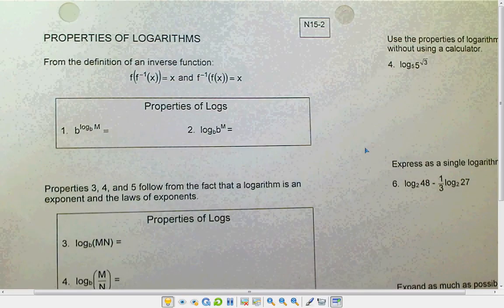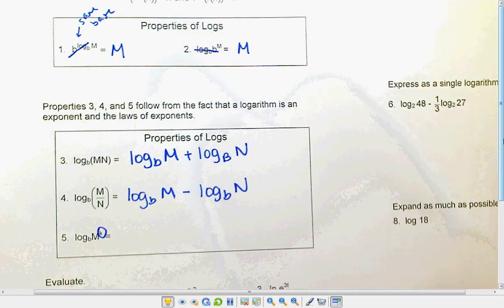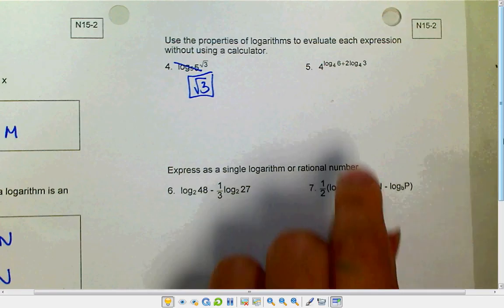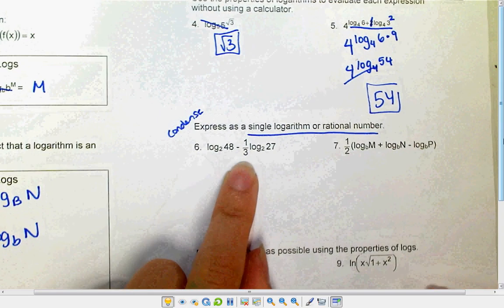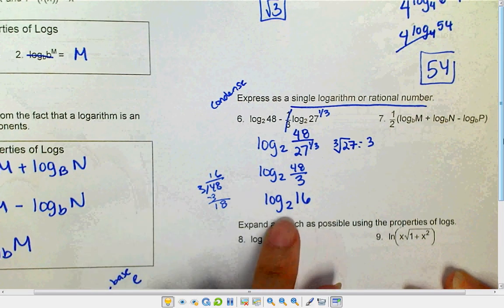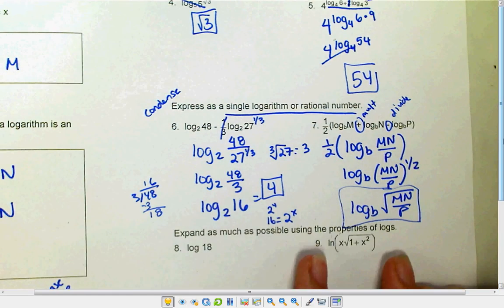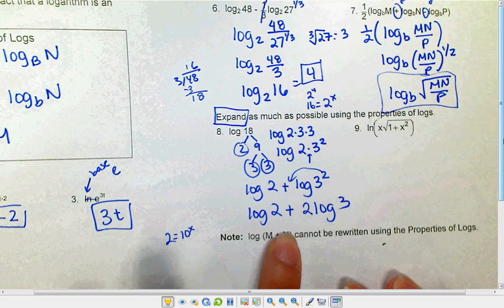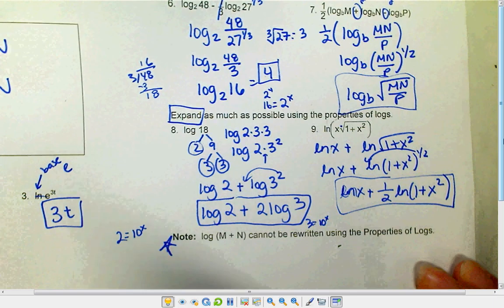5/15/2015 Precalculus Unit 15 Lesson 2